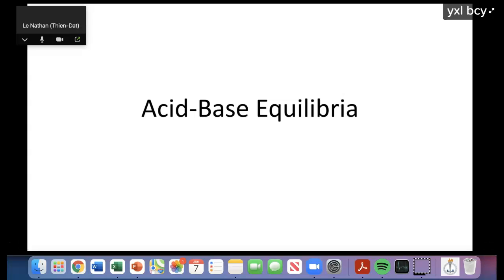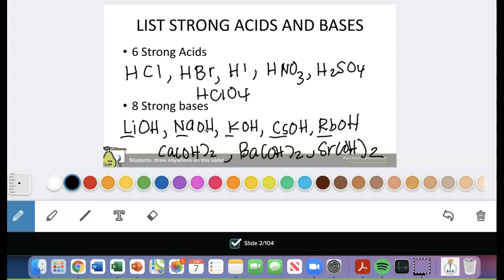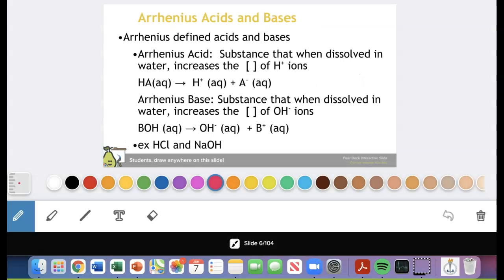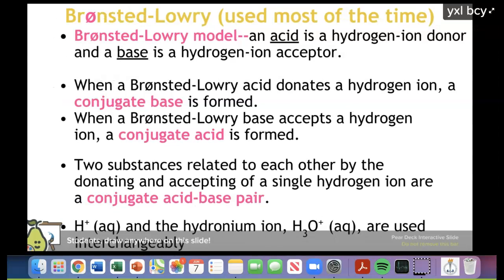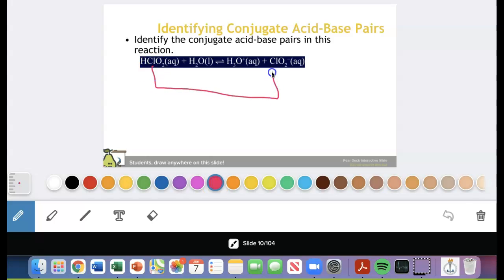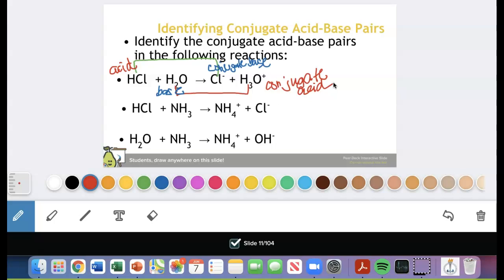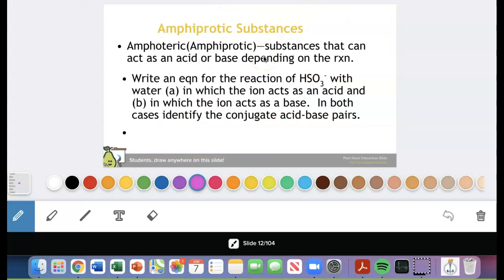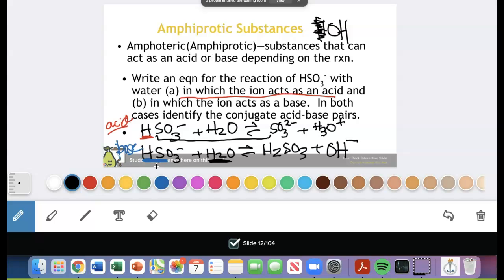Conjugate Acid/Base Pairs